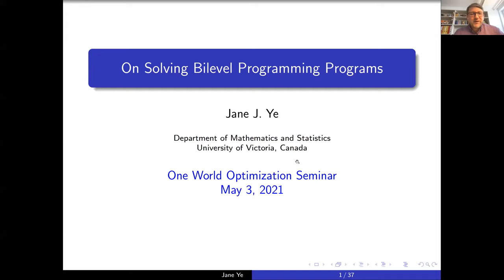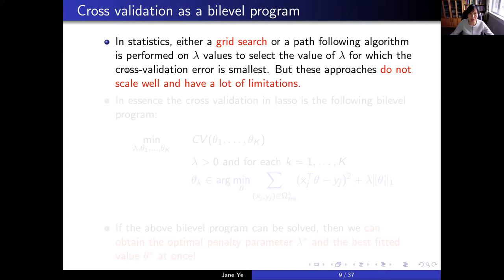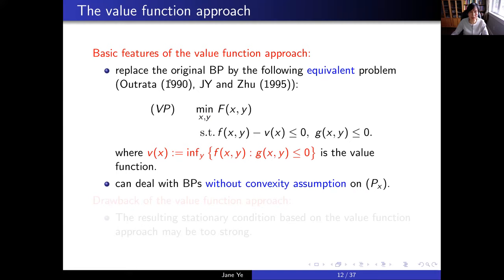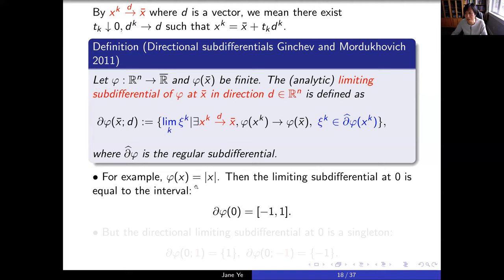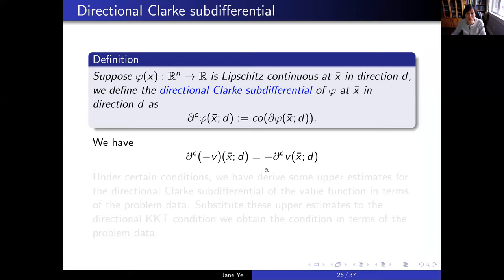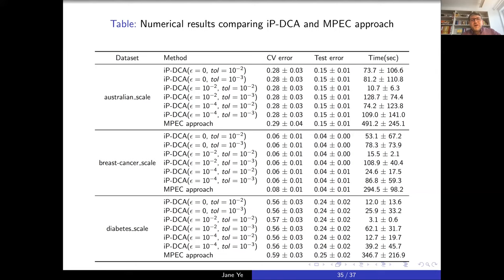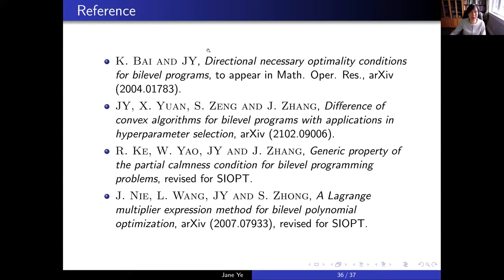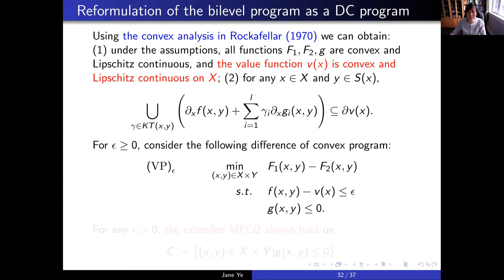OWOS: Jane J. Ye - "On Solving Bilevel Programming Problems"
The sixteenth talk in the third season of the One World Optimization Seminar given on May 3rd, 2021, by Jane J. Ye (University of Victoria) on "On Solving Bilevel Programming Problems". The slides of the talk can be seen on the seminar's